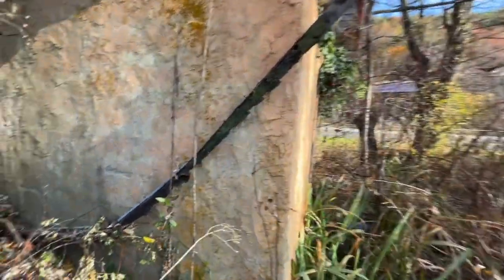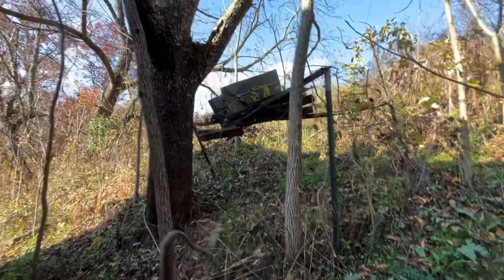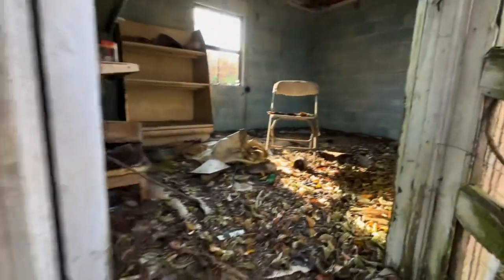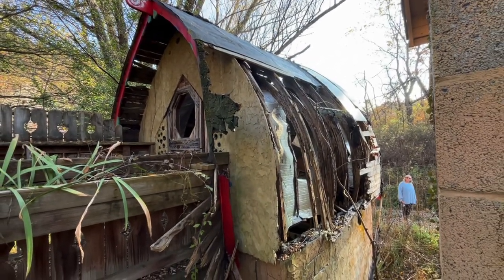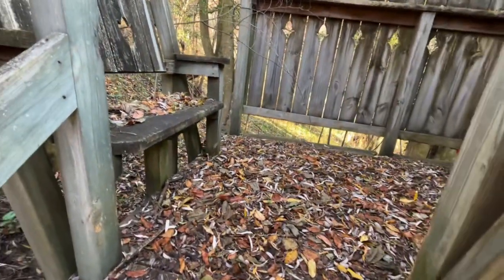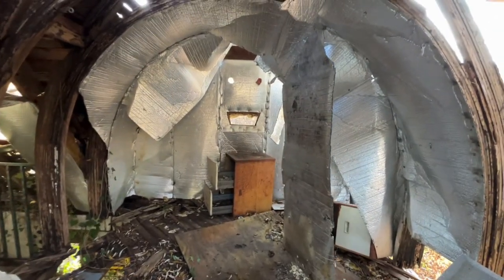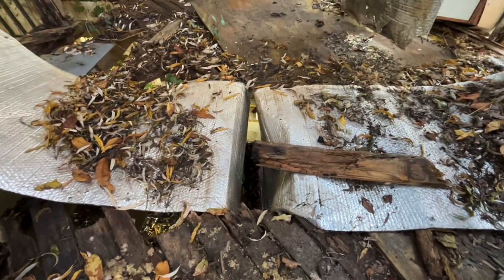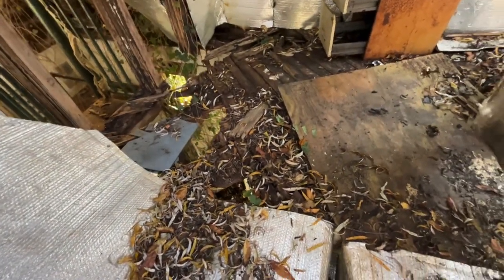Abandoned Mysterious ￼Green Man House | Abandoned Oddly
Could this house have been built up to be a Church? Maybe the ones whom bought the house had been hippies, or maybe they were Wiccan? These are the questions that have been asked on the subject of this house.
Here is a story I dig up of someone that claims to know the couple that lived in this house years ago.

Brian and Katie. Did not know last names.
The both did Leather work and yes they did tan their own hides especially the deer hides from the animals that were hit by cars.

Katie had an amazing mind especially with numbers and Tutored many local students with their math.
The place is an old spring house that they tried to fix up.

They went to there county and got the plans to build a proper by code out house. The did a lot of leather work and art work for fairs and traveled for those.
They had an old truck and they had a deer scull on the front that they would decorate at Christmas it was a real hoot.

Brian and Katie were two of the kindest most gentle people you would ever want to meet. They could be trusted. Brian was also a really good wood craftsmen and could make anything. They wore the leather products that they made, they didn't dress like everyone else.

As far as the large art piece on the Spring House, Katie no doubt simply thought it was neat. Please stop projecting evil ways on these two kind generous people, Brian and Katie parted ways years ago, Brian got together with another lovely lady and had a good life, he passed a few years back.